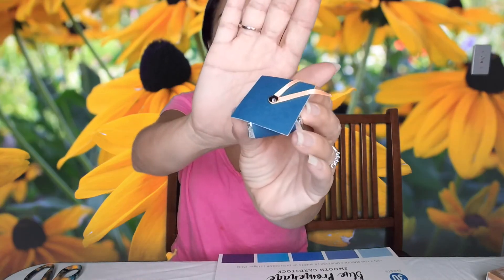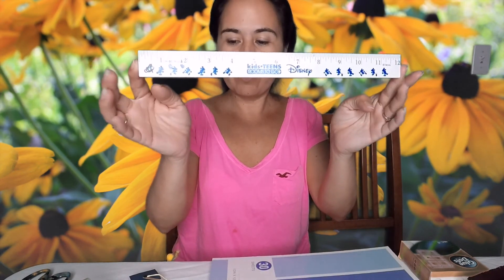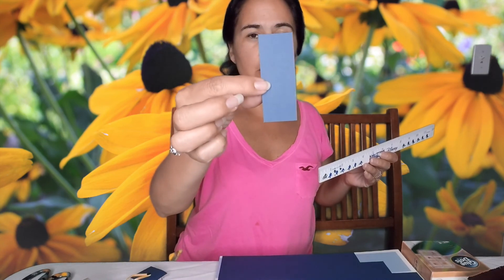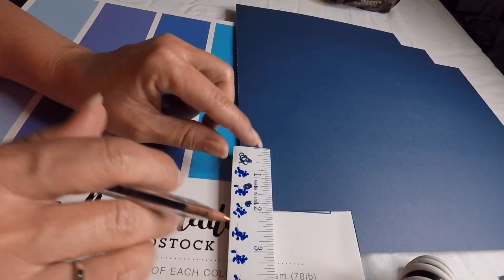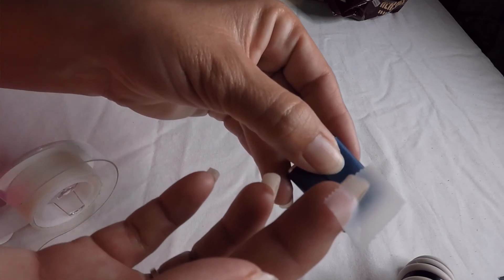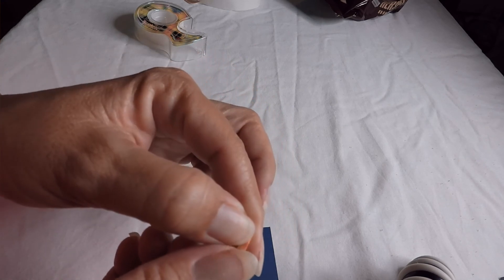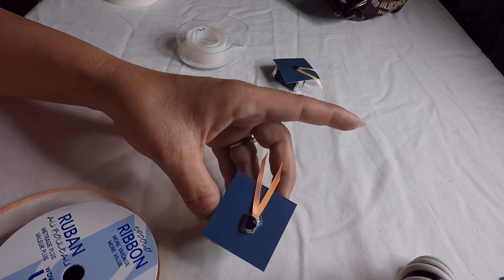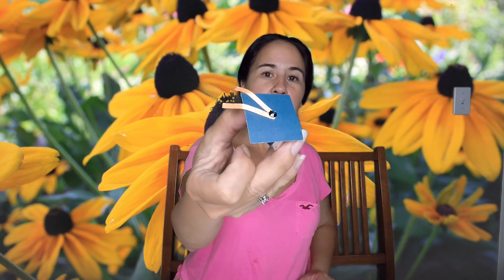EASY GRAD DIY PARTY IDEA !!!!!